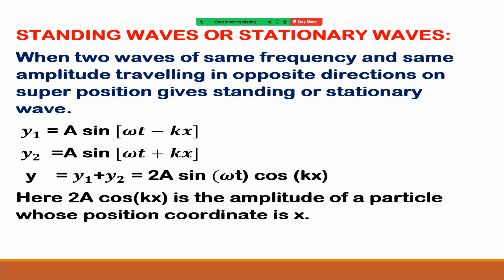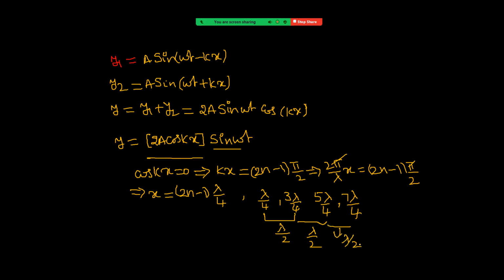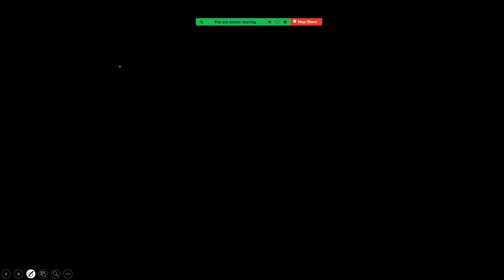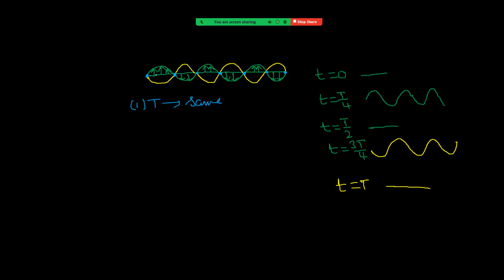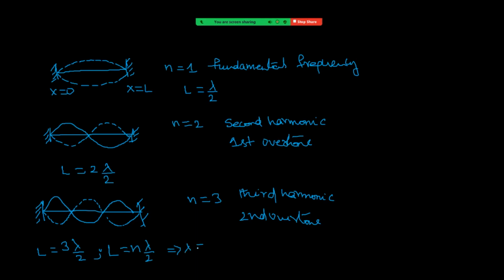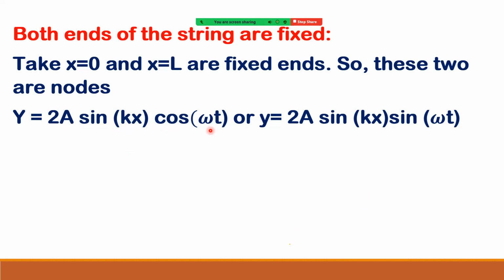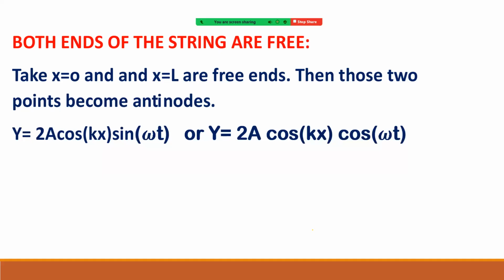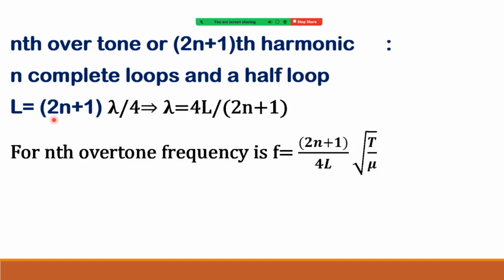WAVE MOTION 8: STANDING WAVES CONCEPT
IIT JEE MAINS ADVANCED AND OLYMPIAD: STANDING WAVES CONCEPT